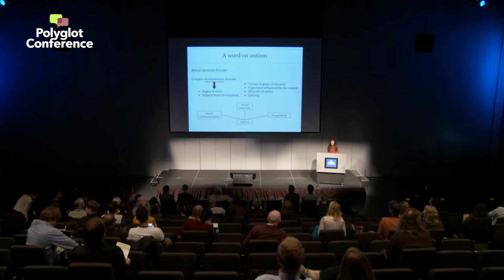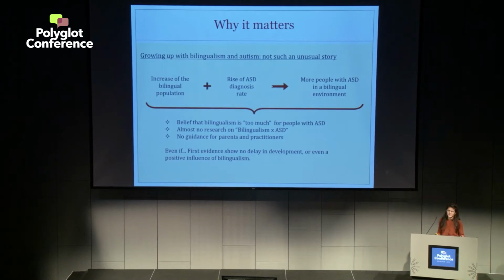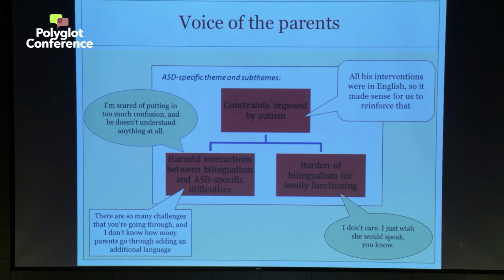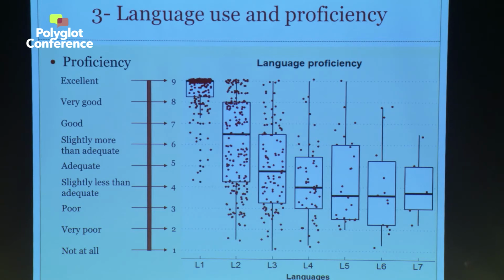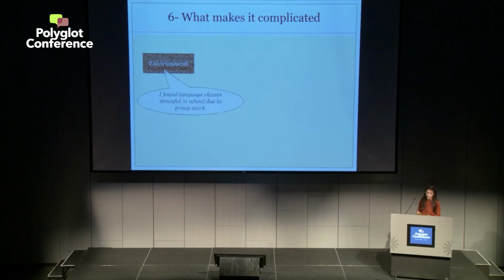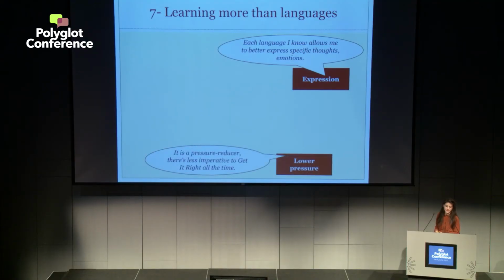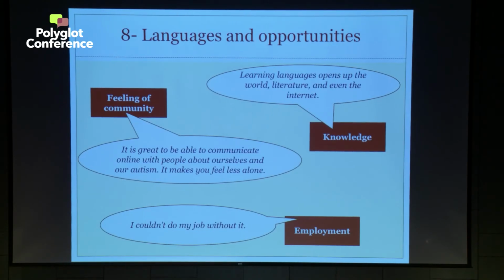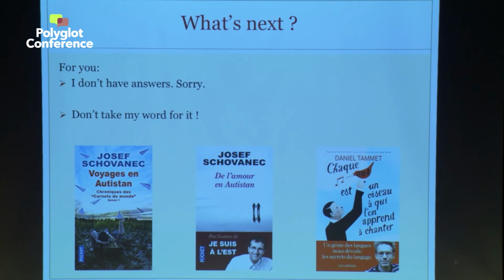Bérengère Digard - Bilingualism: help or drawback for adults on the autism spectrum?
Full title: Bilingualism: help or drawback for the social life of adults on the autism spectrum?

Knowing several languages shapes the way people interact and the way they lead their social life. But how does it work for people on the autism spectrum, who can experience specific difficulties in social interaction? To answer this question, I designed the Autism & Bilingualism Census (ABC), an online survey addressed to all adults on the autism spectrum, monolinguals and multilinguals alike. By focusing on both the language exposure and use, and the general life satisfaction and social involvement of the participants, the ABC is new, unique, and valuable tool to understand how knowing several languages influences the way adults on the autism spectrum lead their social life. The ABC also brings to light this population often overlooked that are bilinguals and multilinguals on the autism spectrum. The ABC will be completed by the summer 2017.

Filming & Editing: Simos Batzakis